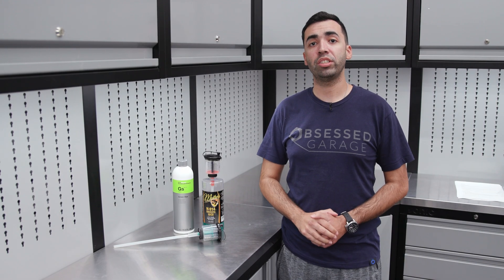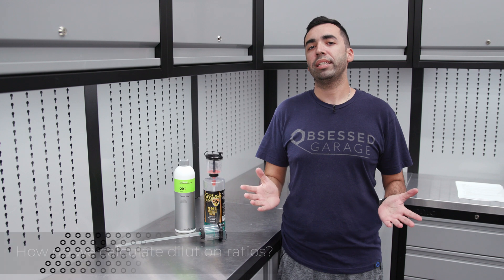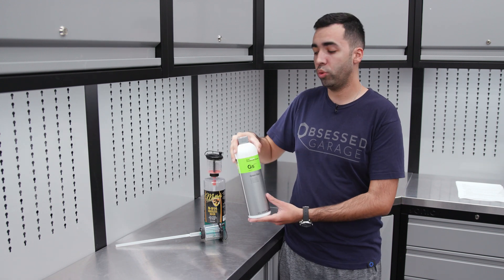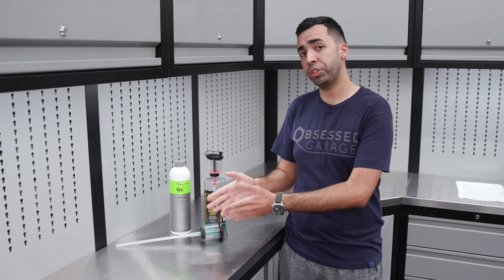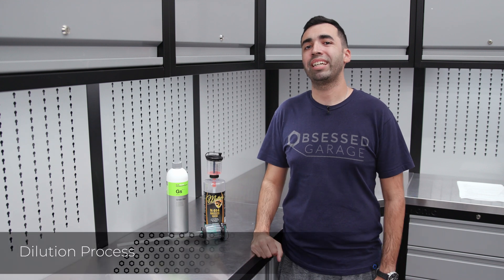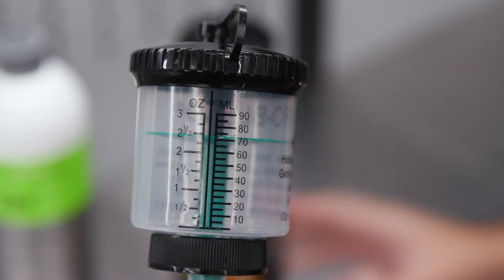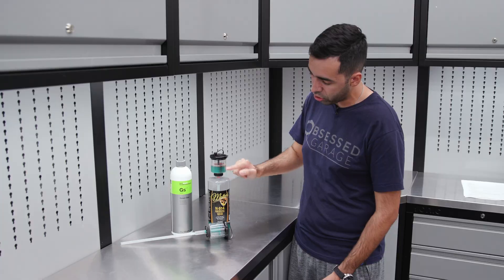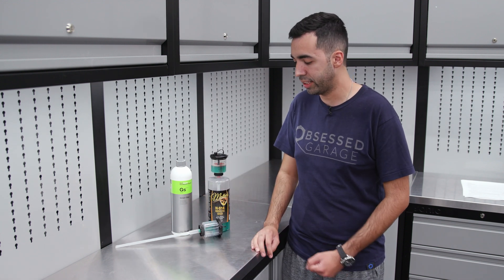Dilution Ratios Made Easy - Pro-Blend Bottle Proportioner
Pro-Blend Bottle Proportioner

Gear We Use Everyday (Cameras, Computers, Etc.):

Timestamps

0:00 - Intro
0:31 - How to Calculate dilution ratios
2:46 - Outro